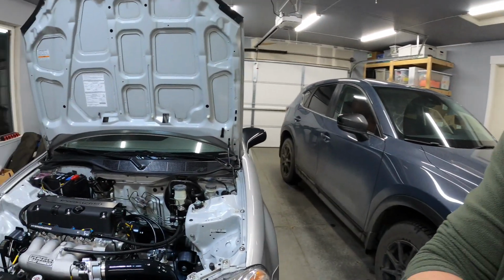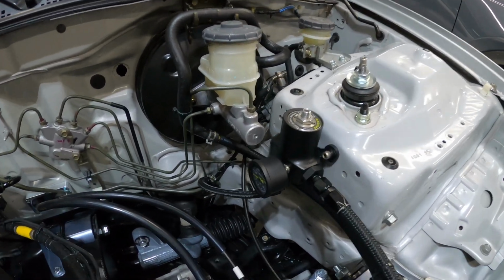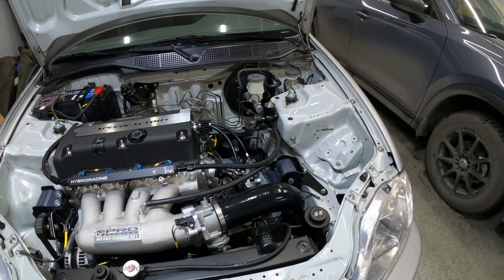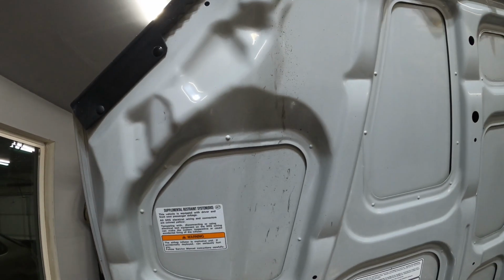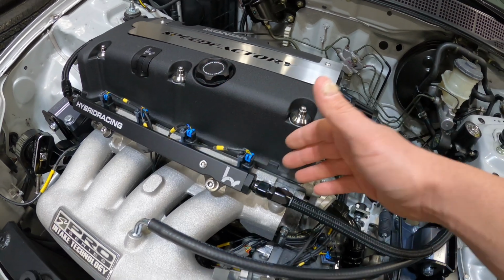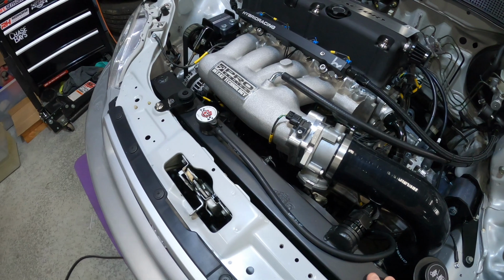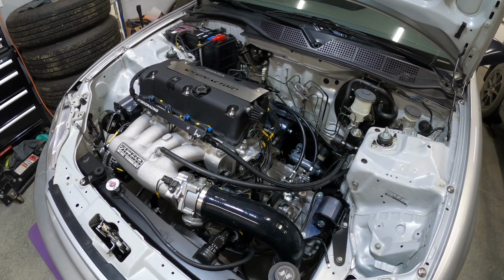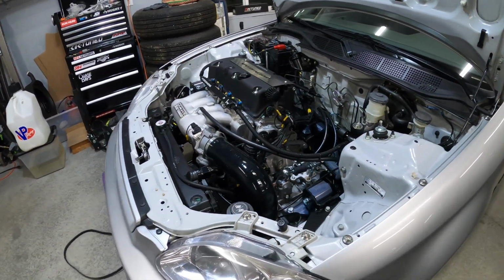Part 10 K24 swap update, and dyno tuning.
The car is complete, and has been tuned. It made 220whp, 191tq on E85. Winter is here, and it's back on the stands. I have a few things I need to address over the winter.